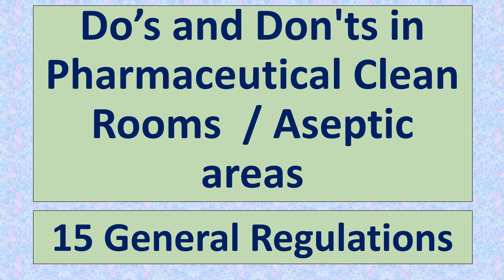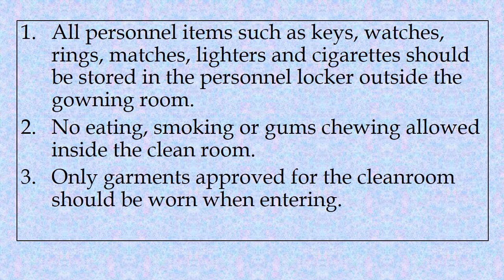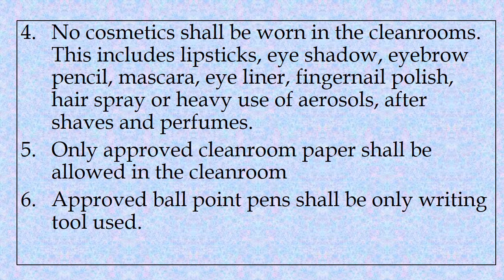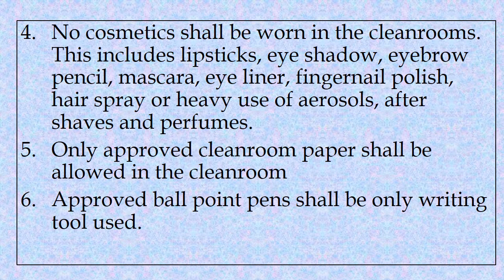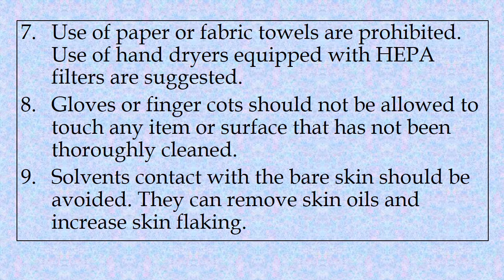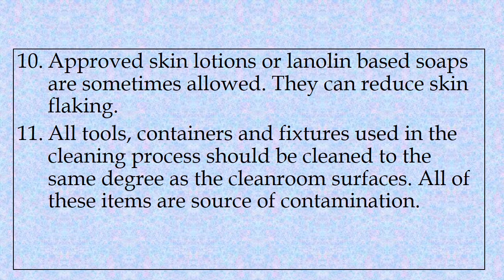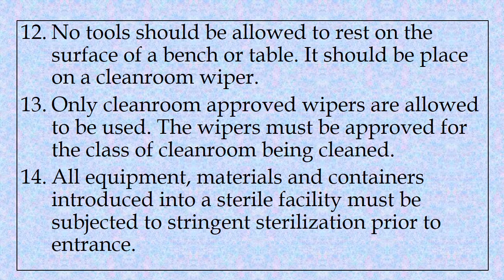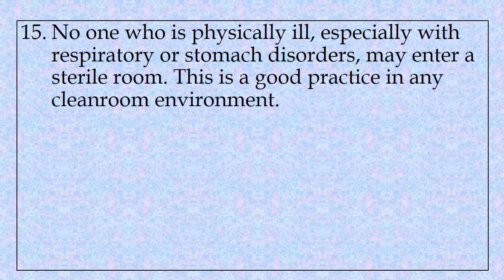Do's and Dont's in clean rooms or aseptic areas l Pharmaceutical industry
Points covered:
1. All personnel items such as keys, watches, rings, matches, lighters and cigarettes should be stored in the personnel locker outside the gowning room.
2. No eating, smoking or gums chewing allowed inside the clean room.
3. Only garments approved for the clean room should be worn when entering.
4. No cosmetics shall be worn in the cleanrooms. This includes lipsticks, eye shadow, eyebrow pencil, mascara, eye liner, fingernail polish, hair spray or heavy use of aerosols, after shaves and perfumes.
5. Only approved cleanroom paper shall be allowed in the cleanroom
6. Approved ball point pens shall be only writing tool used.
7. Use of paper or fabric towels are prohibited. Use of hand dryers equipped with HEPA filters are suggested.
8. Gloves or finger cots should not be allowed to touch any item or surface that has not been thoroughly cleaned.
9. Solvents contact with the bare skin should be avoided. They can remove skin oils and increase skin flaking.
10. Approved skin lotions or lanolin based soaps are sometimes allowed. They can reduce skin flaking.
11.All tools, containers and fixtures used in the cleaning process should be cleaned to the same degree as the cleanroom surfaces. All of these items are source of contamination.
12 No tools should be allowed to rest on the surface of a bench or table. It should be place on a cleanroom wiper.
13. Only cleanroom approved wipers are allowed to be used. The wipers must be approved for the class of cleanroom being cleaned.
14. All equipment, materials and containers introduced into a sterile facility must be subjected to stringent sterilization prior to entrance.
15.No one who is physically ill, especially with respiratory or stomach disorders, may enter a sterile room. This is a good practice in any cleanroom environment.